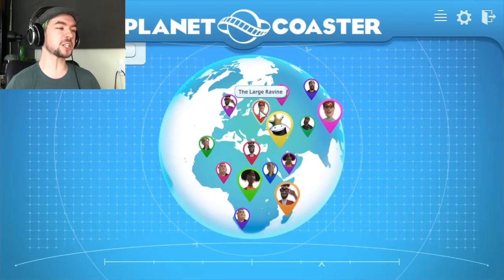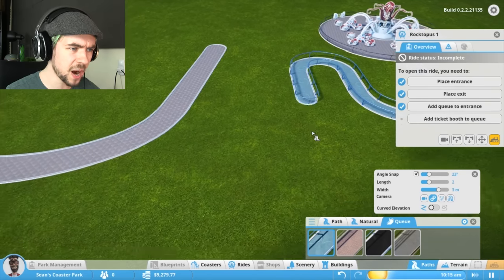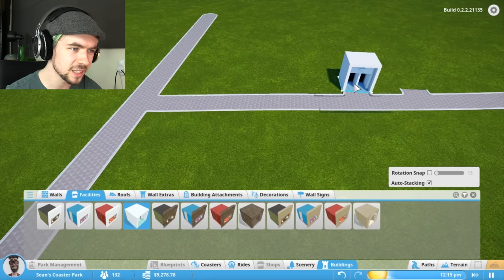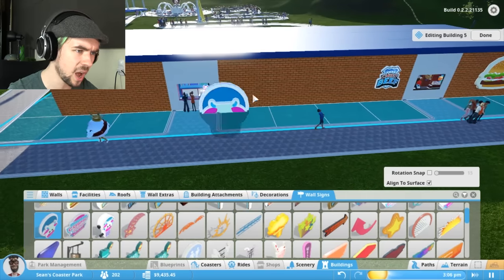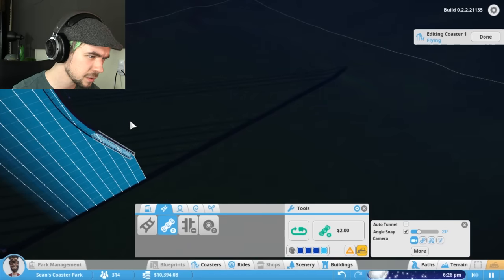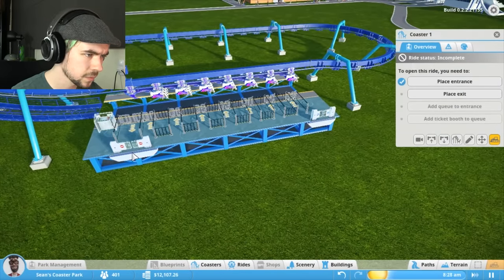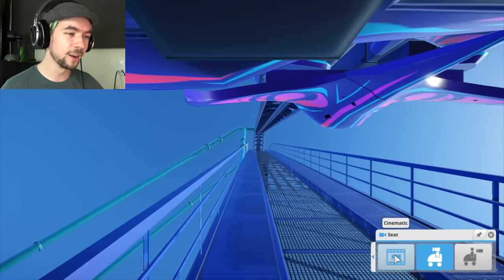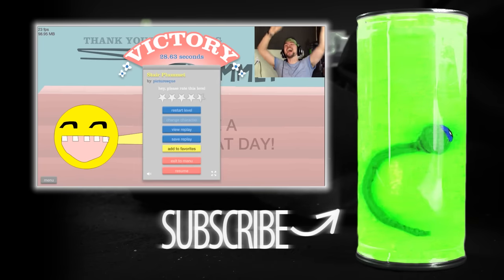WELCOME TO JACKABOY LAND | Planet Coaster #1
A new theme park has opened up in town! Welcome to jackaboy land, the home of the best amusement park rides!